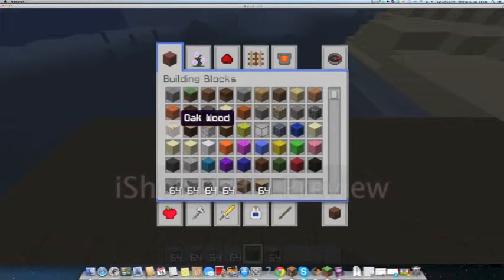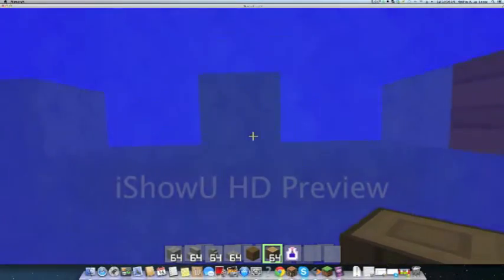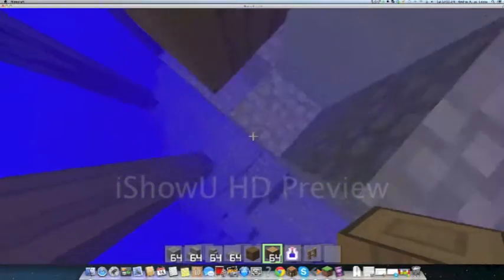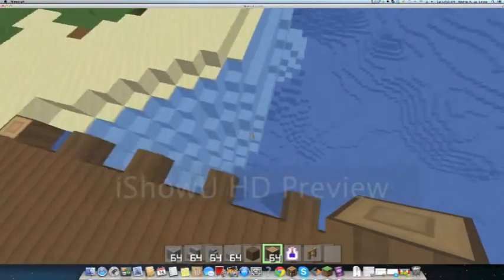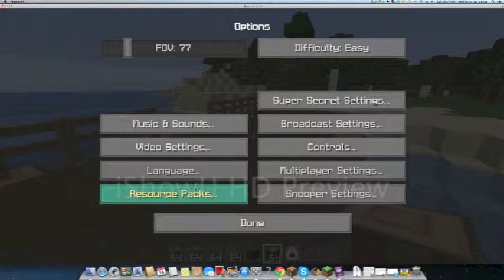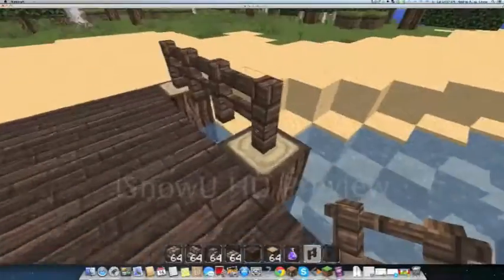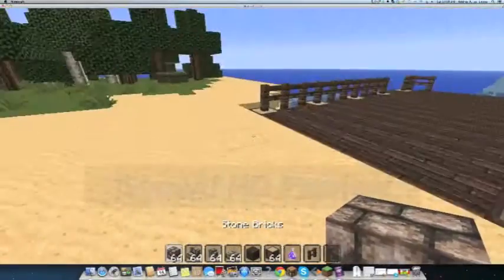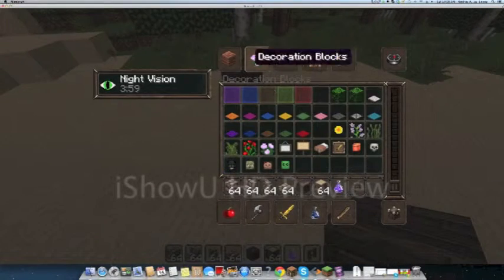Castle Let's Build: Episode 1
Hey, Guys, Today I have decided to start a new series of let's build.  The texturepacks I used are here: